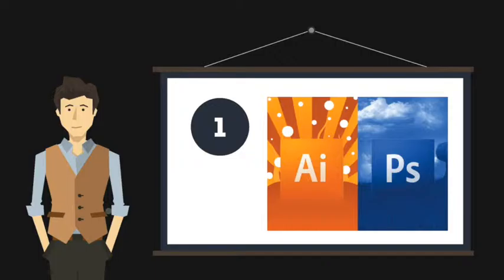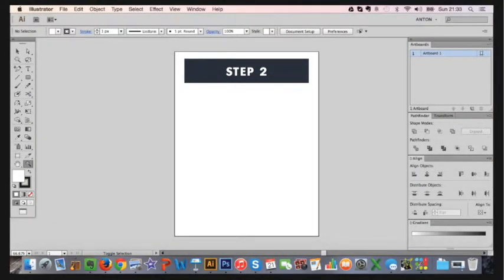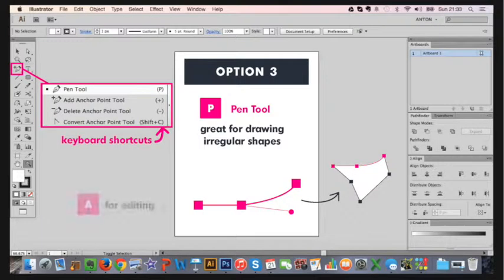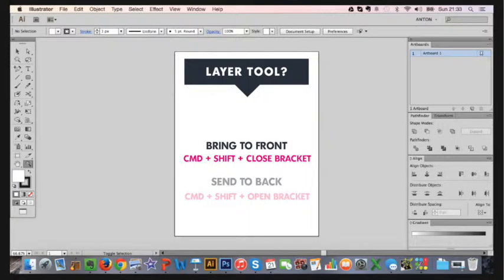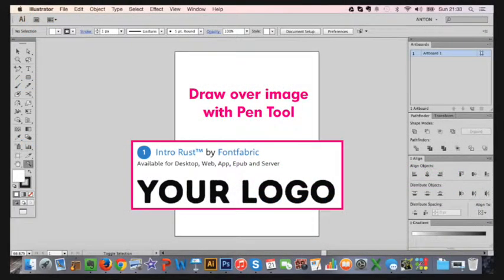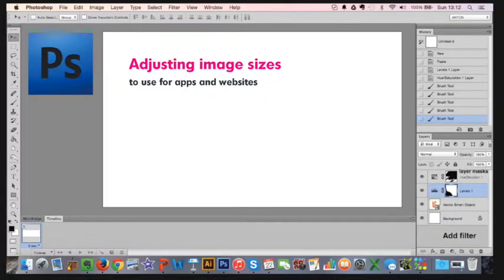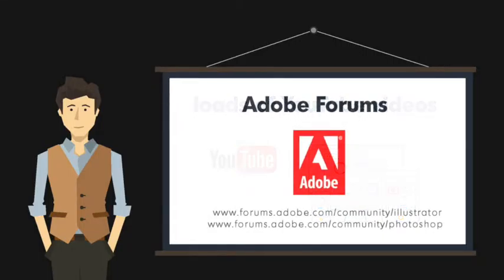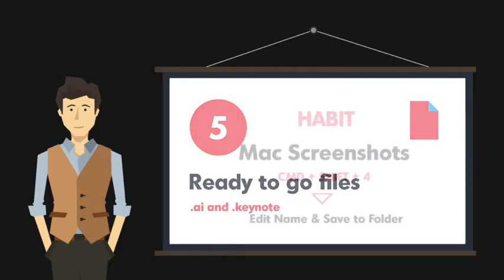Design Hacking : The Exponential Masterclass